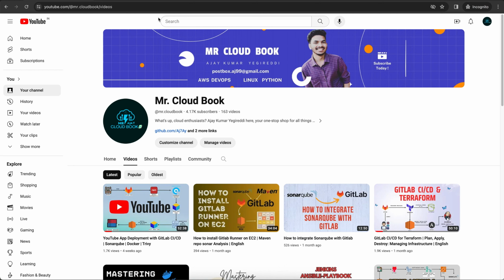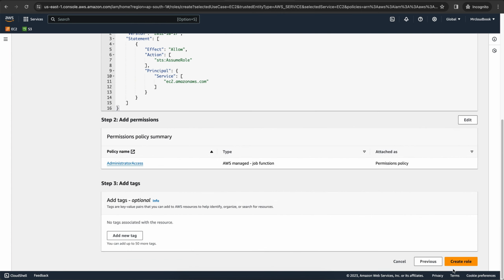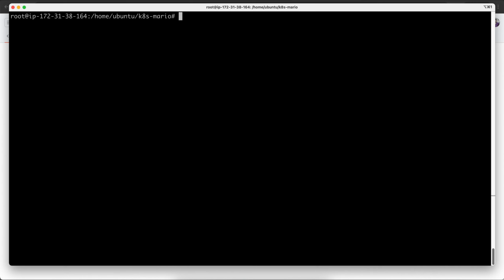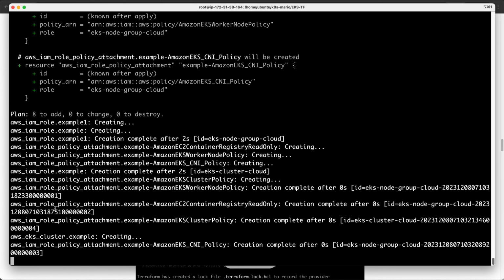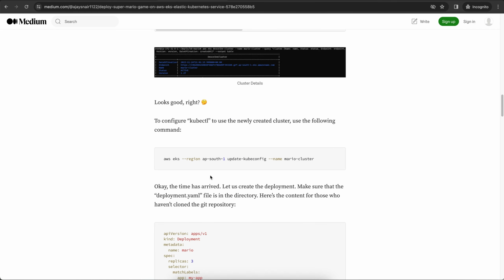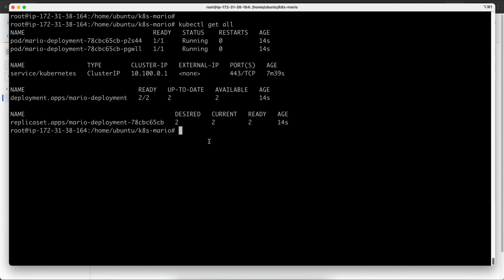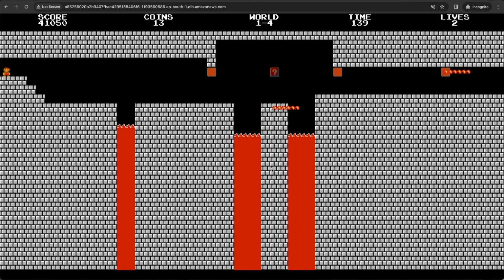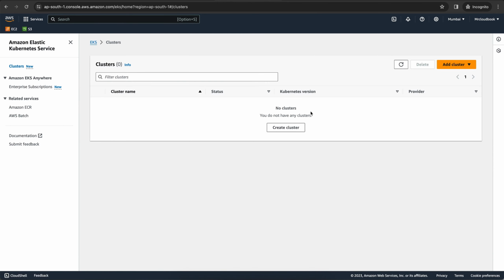Deploy Super Mario Game on AWS EKS cluster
🎮 Deploying Super Mario on Kubernetes: Relive the '90s Gaming Magic! 🚀🕹️

🌟 Welcome to the ultimate nostalgia trip! Join us as we dive into the world of classic gaming by deploying the iconic Super Mario game on Amazon's Elastic Kubernetes Service (EKS). This step-by-step guide takes you through the entire process, from setting up an Ubuntu instance to launching Mario on Kubernetes.

📚 Video Guide Overview:
In this comprehensive tutorial, we walk you through the deployment process for Super Mario on Kubernetes. From prerequisites to provisioning the Kubernetes cluster using Terraform, AWS CLI, and kubectl, each step is detailed to help you bring back those '90s gaming memories in a modern tech environment.

🔧 What You'll Learn:

Requirements & Prerequisites for Deployment
Launching an Ubuntu Instance on AWS EC2
Creating an IAM role and provisioning the Kubernetes cluster with Terraform
Deploying and accessing Super Mario on Kubernetes
Clean resource removal steps after usage
🎥 Video Content Highlights:
The video includes detailed instructions, commands, and demonstrations for each stage of the deployment, making it easy for you to follow along and experience the joy of playing Mario on Kubernetes.

🔗 Helpful Resources:

GitHub Repository for Code: [Insert Link]
Docker Image in Docker Hub: sevenajay/mario:latest
Timestamps for Specific Steps: [Add Timestamps]
👾 Experience the Nostalgia:
Relive the classic era of gaming with Super Mario while exploring the capabilities of Kubernetes for game deployment!

🛠️ Clean Resource Removal:
We've included guidance on properly removing resources provisioned during deployment to ensure a tidy cleanup.

🙏 Thank You for Joining Us:
Thank you for taking this nostalgic journey with us! We hope this tutorial sparks your love for gaming and encourages you to explore the possibilities of Kubernetes. Keep gaming, exploring, and creating memories! 🎉